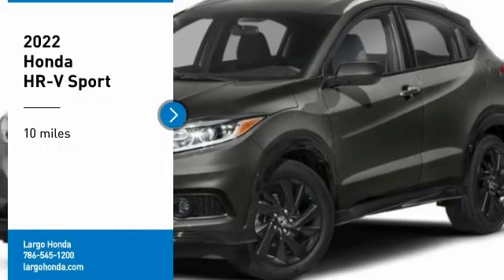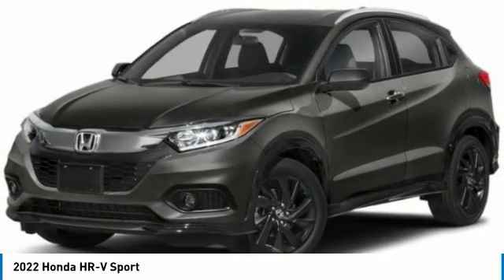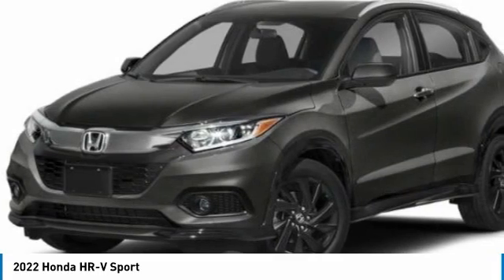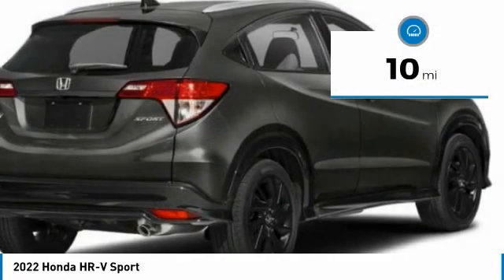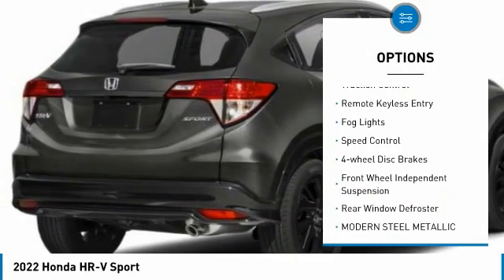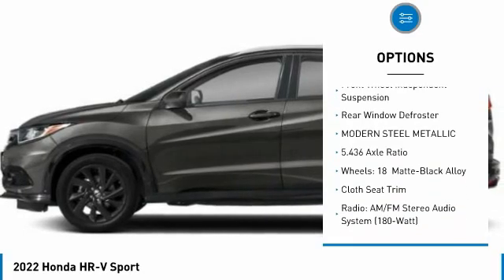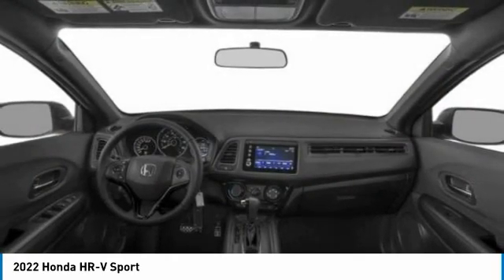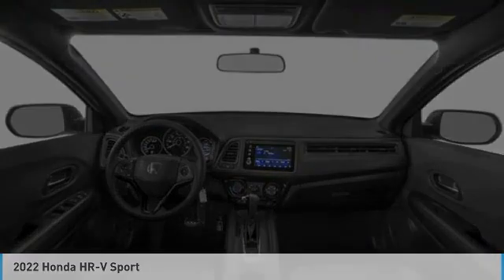2022 Honda HR-V 65638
2022 Honda HR-V Sport

Largo Honda
554 NE 1st Ave

Pick up this Modern Steel Metallic 2022 Honda HR-V, available today at Largo Honda. This could be the one you've been searching for.